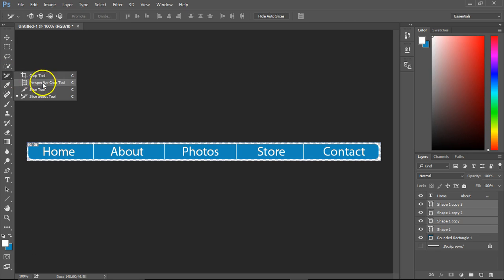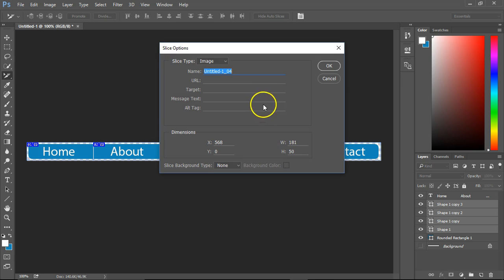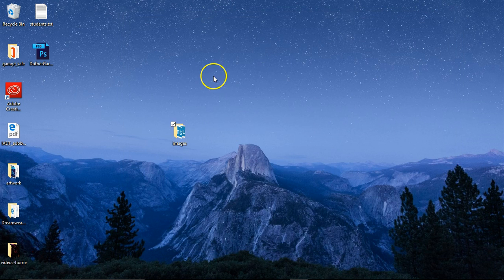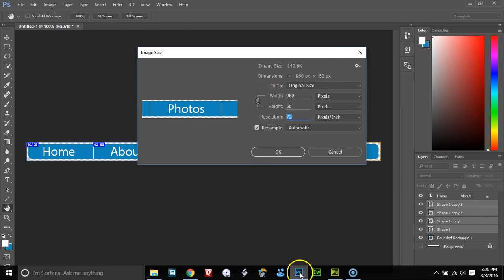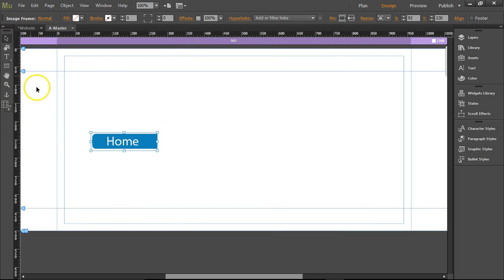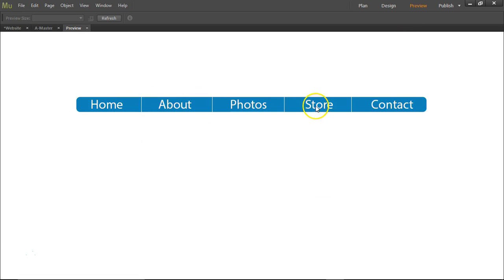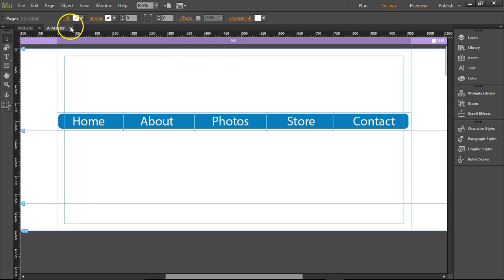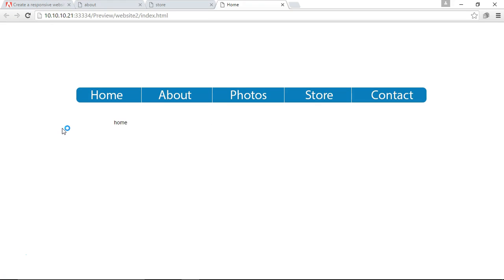Muse image navigation slices from Photoshop